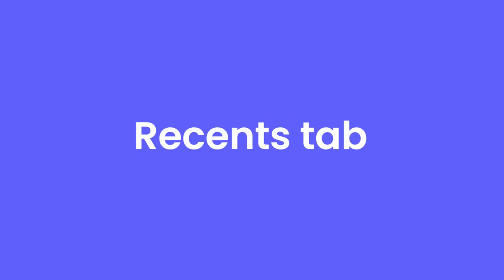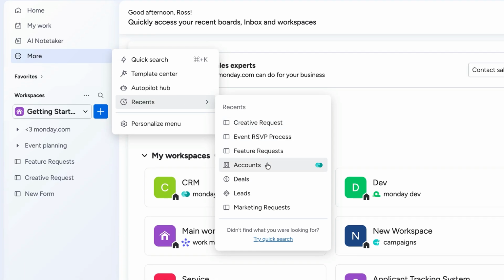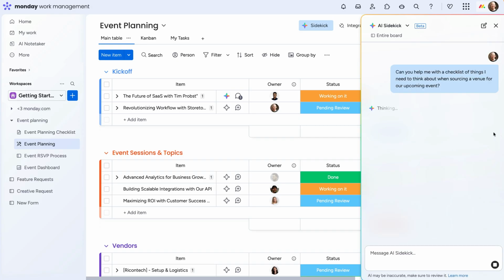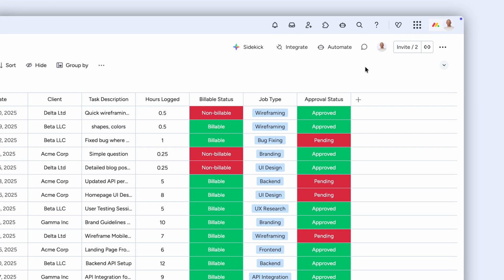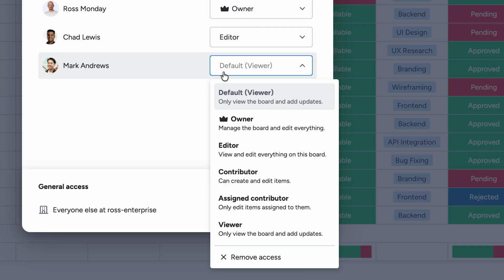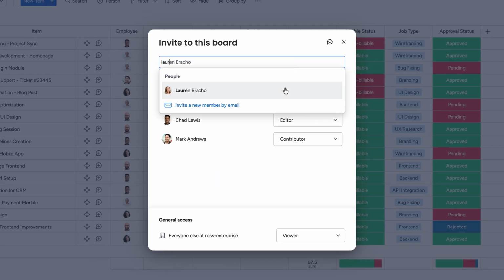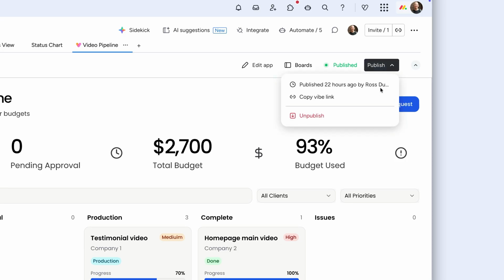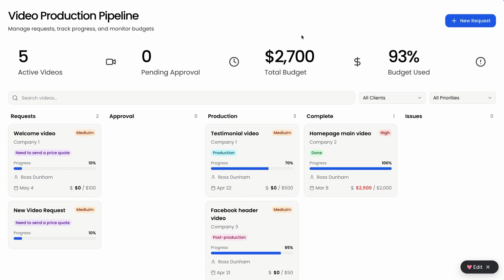monday.com new features | January 2026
Check out what's new on monday.com for January 2026!

00:00 - Introduction
00:07 - Recents in left pane navigation
00:17 - Create monday workdoc from monday sidekick
00:31 - Board roles for enterprise accounts
00:53 - Open monday vibe from URL
01:08 - Outro